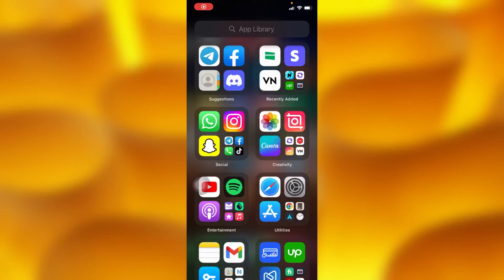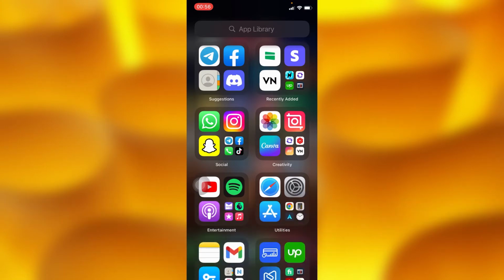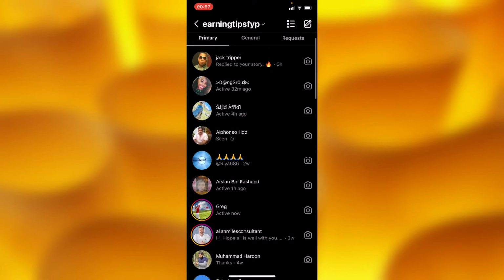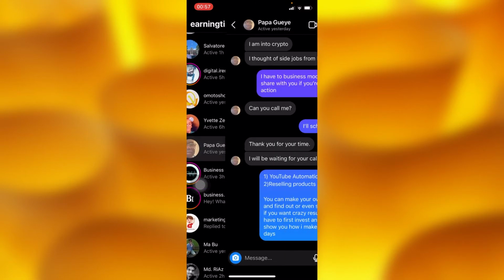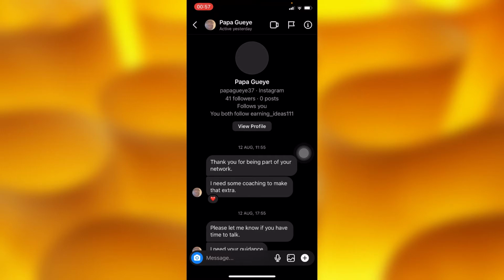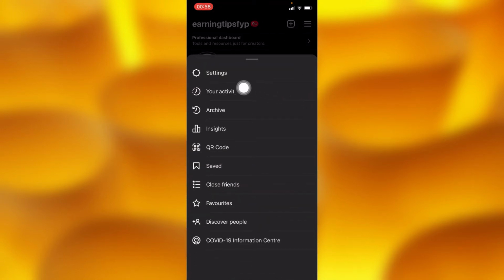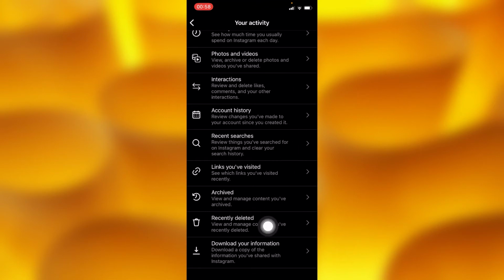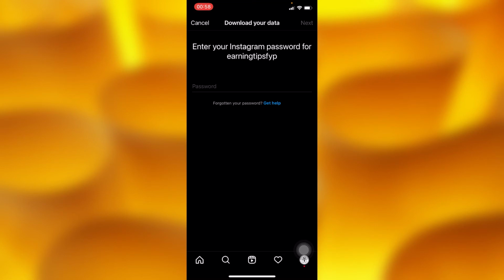How To Get Back Your Older Messages On Instagram | Simple tutorial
In this video tutorial we share with you how to restore back removed old messages on your Instagram